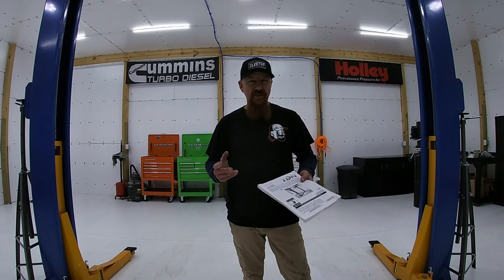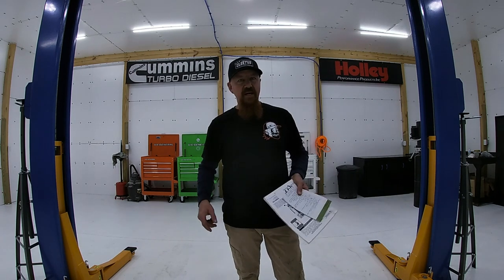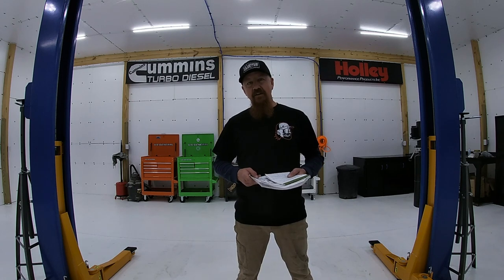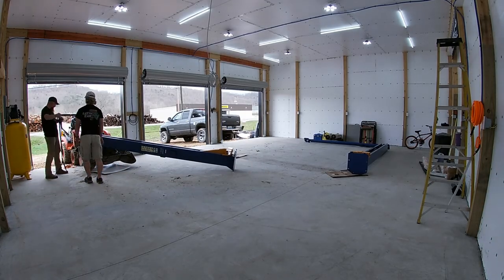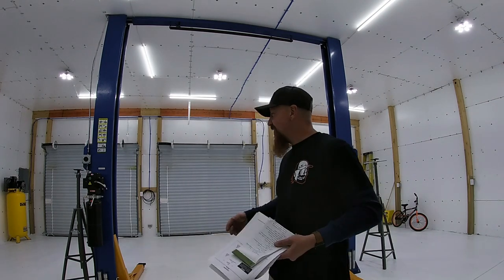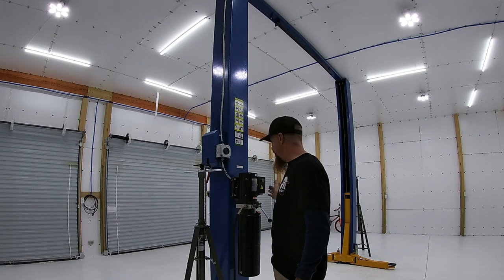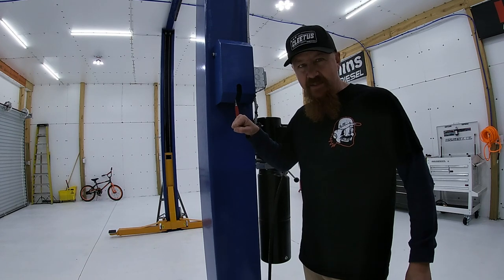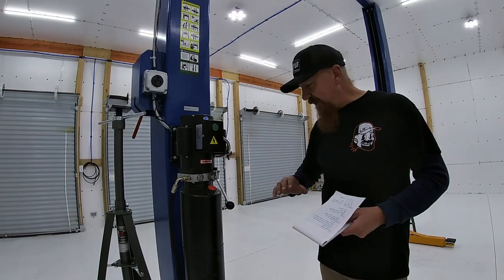Installing a Two Post Car Lift - Tips, Tricks, and How-to Install - Triumph NT0-11A - 11k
In this video we share the tips and tricks that we learned installing our Triumph NT0 -11A 11,000 lb Tow Post Lift!  From building specs, concrete requirements, to final connections and adjustments.